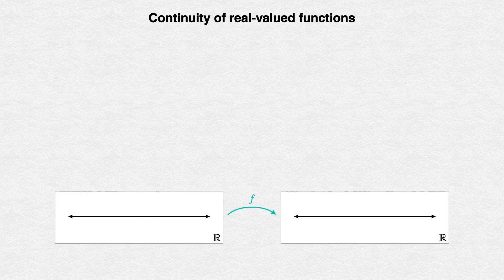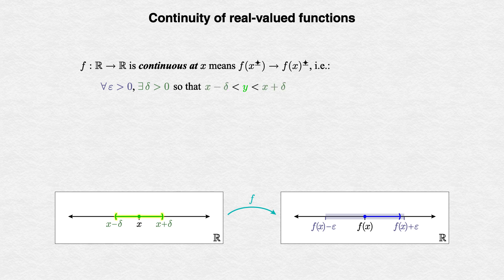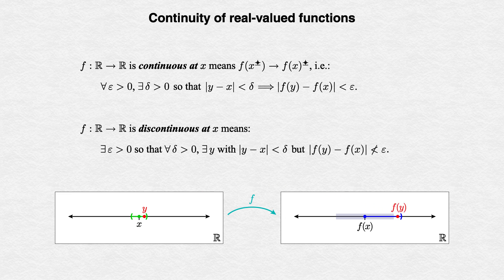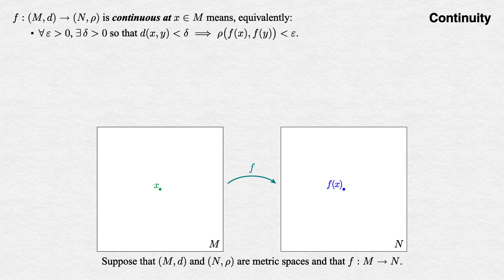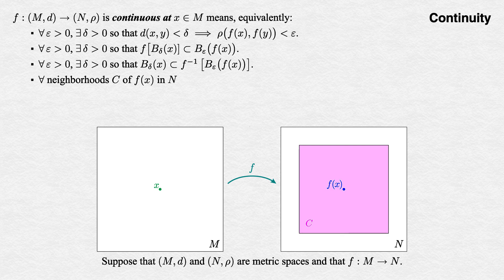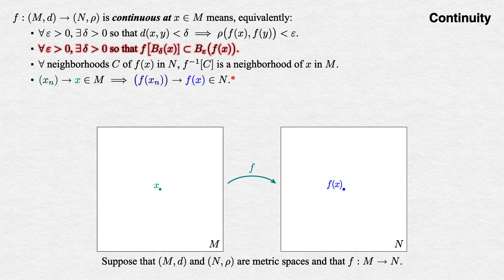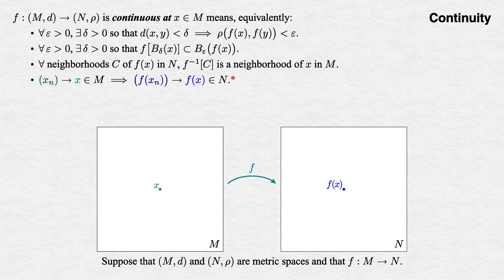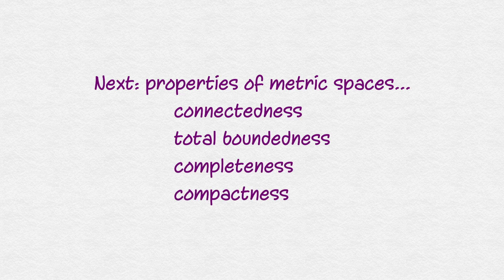4 - Continuity in metric spaces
This video continues the series, discussing continuity, first for functions on the real line, then in general metric spaces.  It follows the top half of the eighth page of my course handouts, corresponding to the main concept in Chapter 4 in Carothers.

This video moves quickly (and has a lot of content)!  Please rewind, rewatch, and/or slow the playback speed as necessary---once the whole thing makes sense in real time, you're in pretty good shape with the basic concepts!